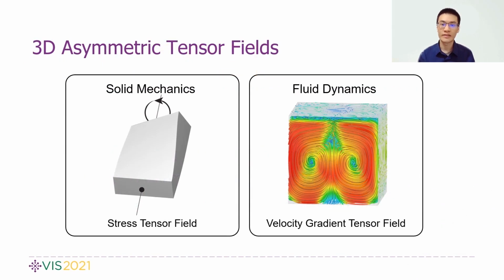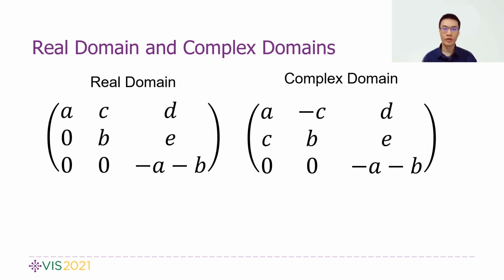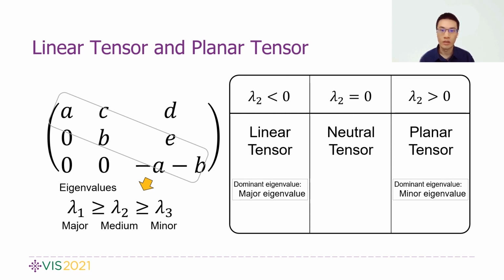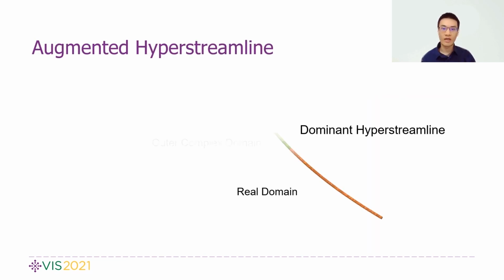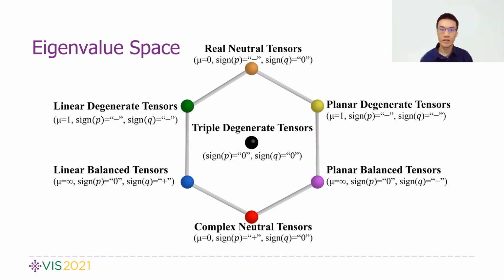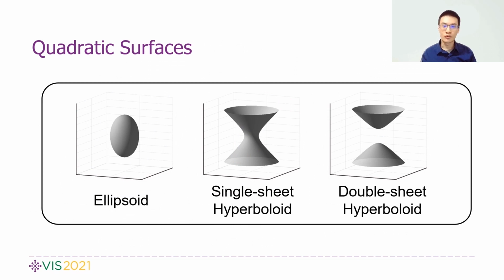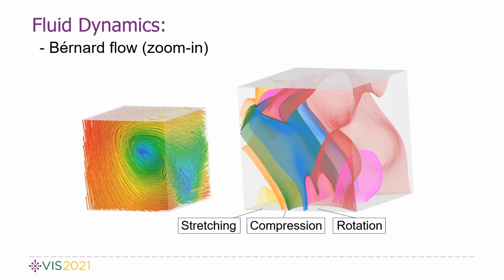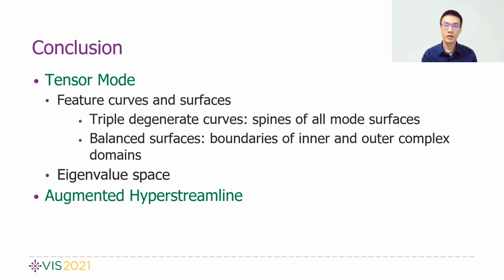v full 1426 Hung Presentation